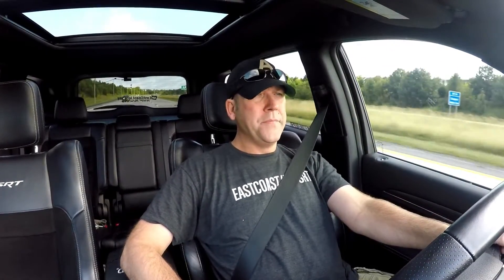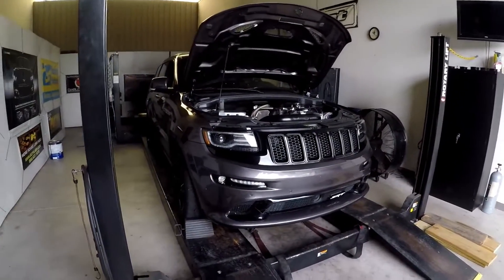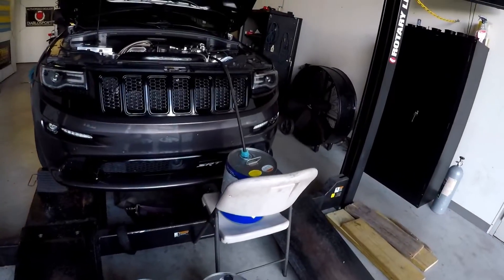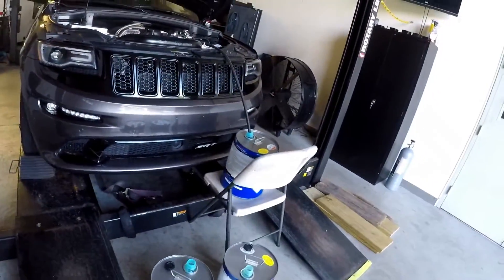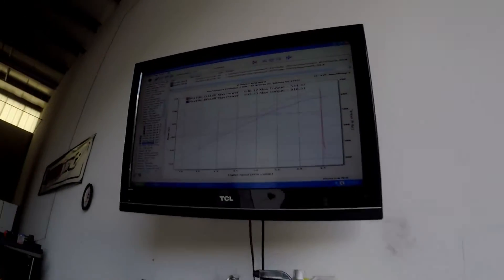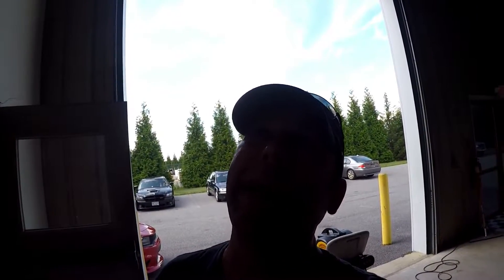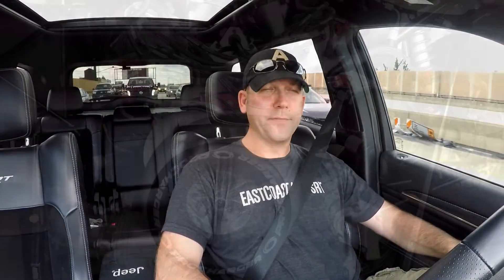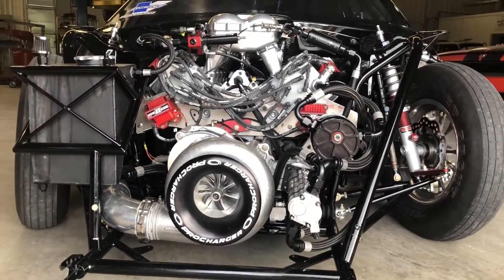646 RWHP on MS109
Dyno tuning starts at 3:25

What a great day at HHP in Delaware. Once again Josh knocked it out of the ballpark with this track specific tune. Bumped the timing up from 10 degrees to 16 for MS109 and the results are awesome. This Jeep has an unopened 392. All stock internals. We're running a Procharger D-1X on 6.28 lbs of boost and we put down 646 rwhp and 544 torque. If you have any questions about pricing please reach out to HHP or use their website and drop-down menu to price out what you want.